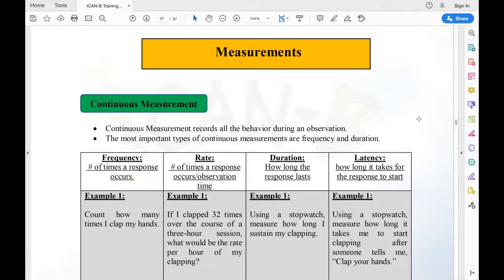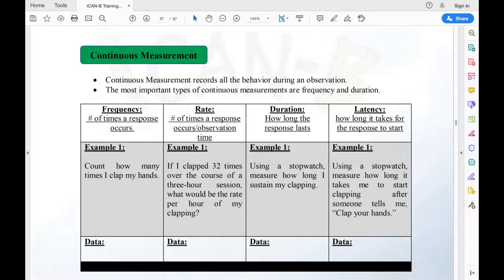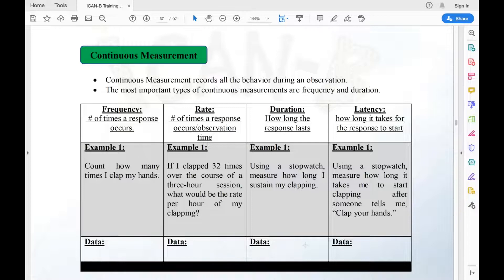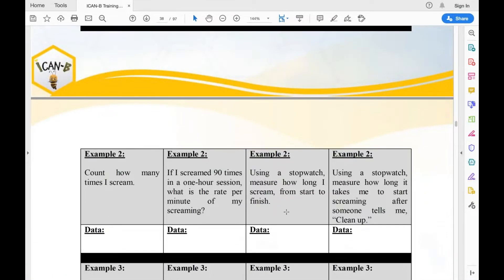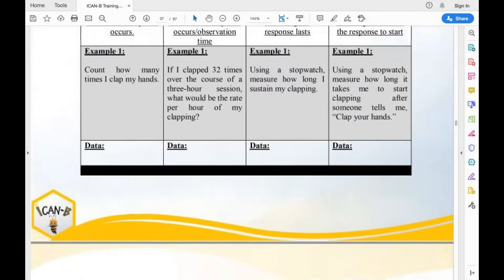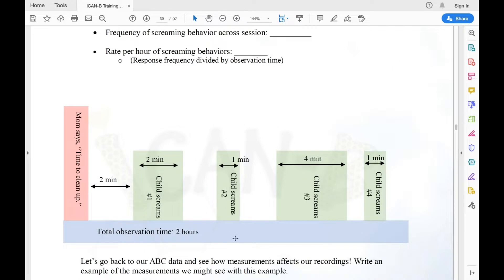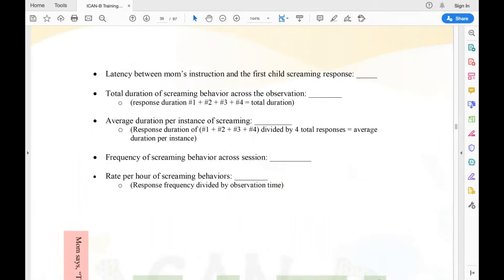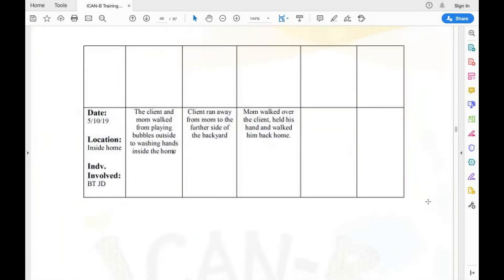Video 90: Measurement Part 2